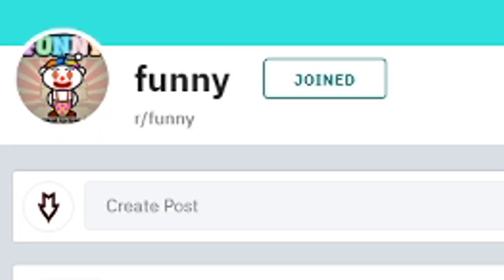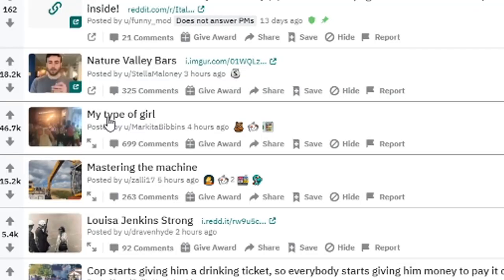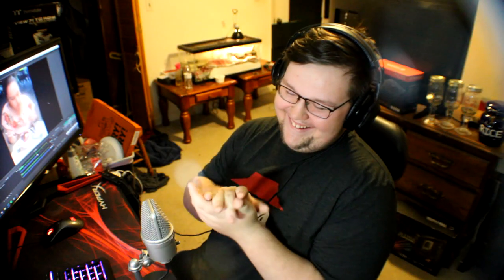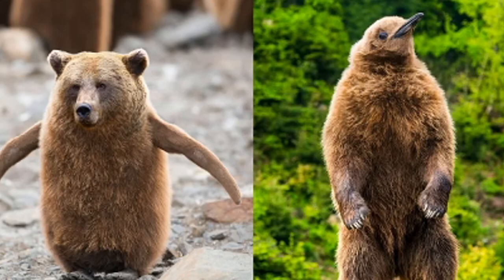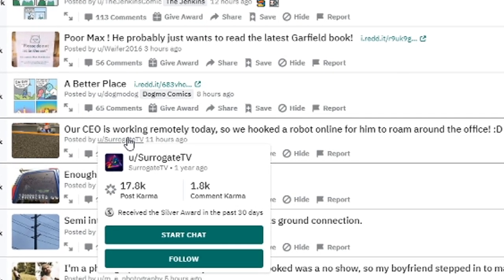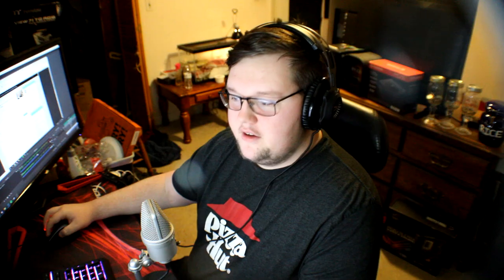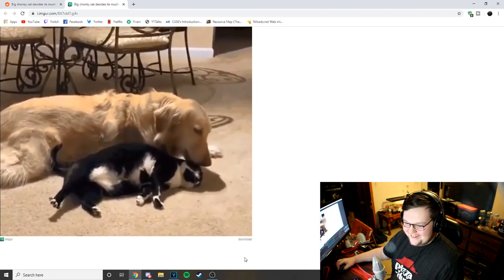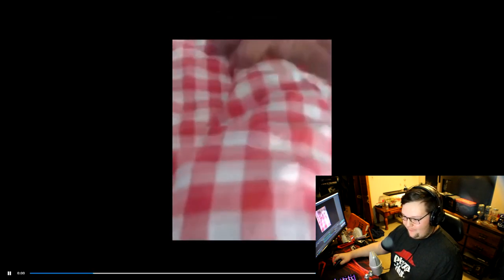CAT GOT YEETED!!! | r/Funny Reddit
Here, take these...